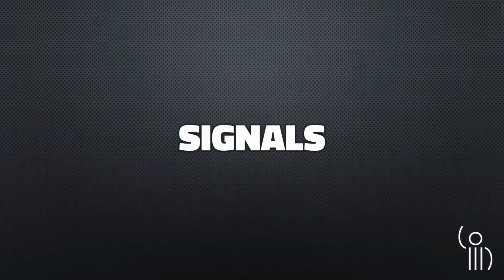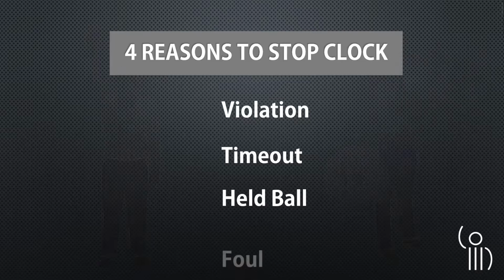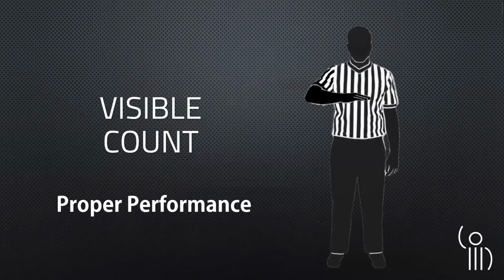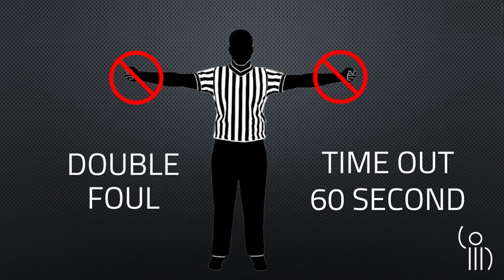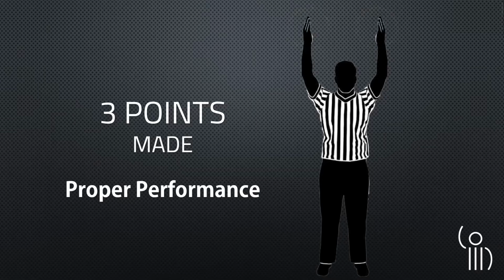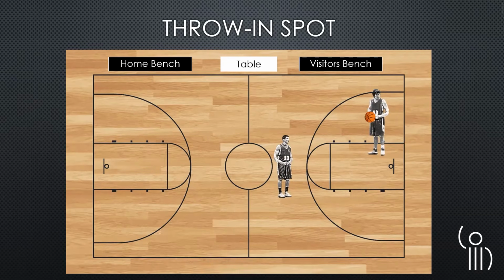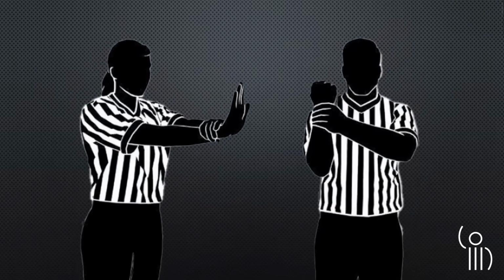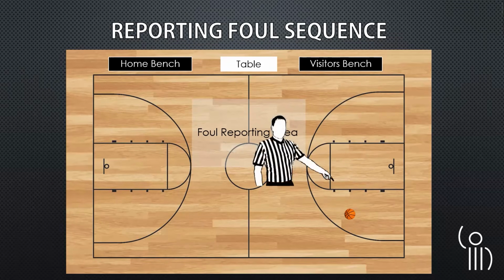Officials NFHS Basketball Signals used when officiating the game.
This presentation goes over the signals used by officials in a NFHS basketball game.  It doesn't cover every signal in detail but does highlight a few of the more commonly misunderstood and performed improperly. Below is a breakdown of what is talked about and timestamps to help find what you are looking for faster.
0:00 - Intro
0:37 - Signals
1:32 - Start the Clock
4:35 - Stop the Clock
7:46 - Visible Count
9:40 - Beckon Subs
11:53 - 60 Second Timeout
12:38 - Tipped Ball
15:38 - Flopping/Faking Being Fouled
17:00 - 3 Point Attempt/Successful
19:43 - Traveling
21:33 - Backcourt/First to Touch from Out of Bounds
24:19 - Kicking
25:20 - Sequence of a Violation
26:42 - Fouls
27:24 - Illegal Use of Hands
28:19 - Holding and Hand check
29:34 - Blocking
30:59 - Preliminary Foul Sequence
31:45 - Reporting Sequence